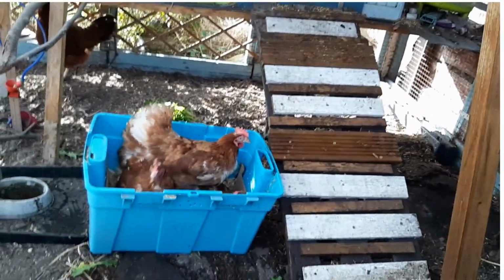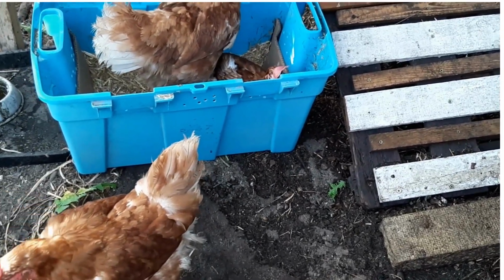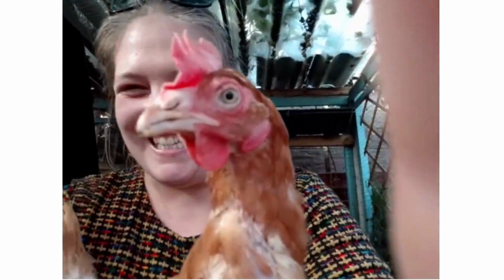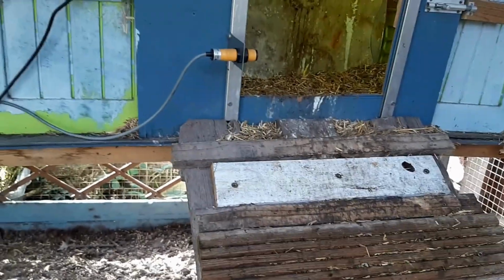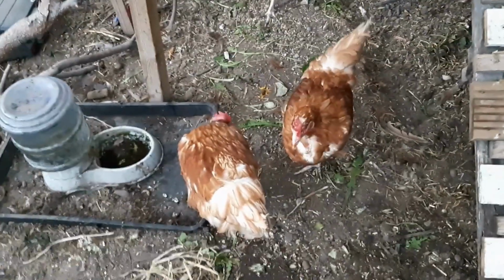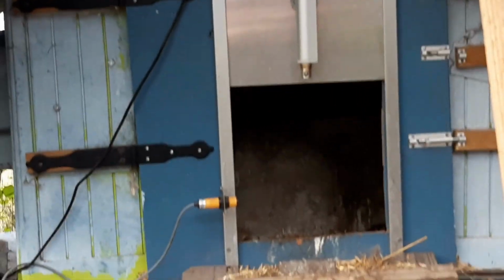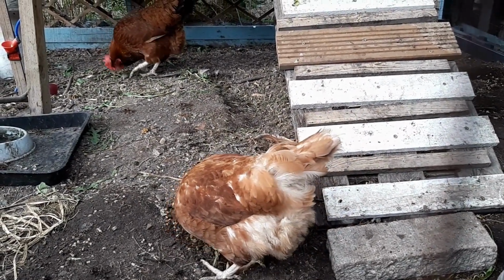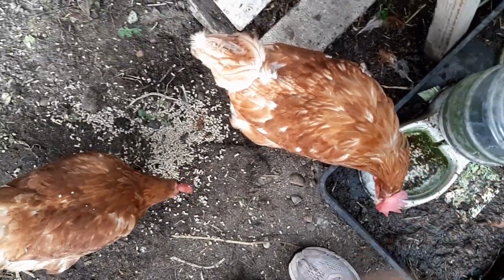lonely hen's first 18 hours with our 3 rescue new hens (unusual hentroduction)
This is not a "how to introduce your hens" video, as these are very specific circumstances. I collected 3 new rescue hens on Saturday afternoon to live with my lonely hen who's last flock mate had passed about 3 weeks prior.